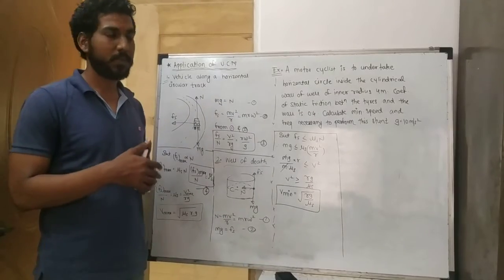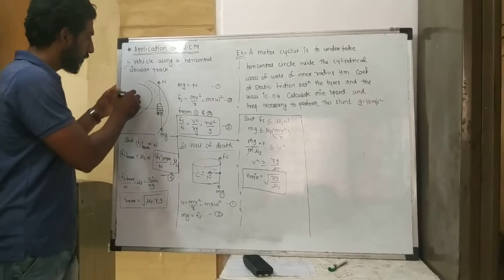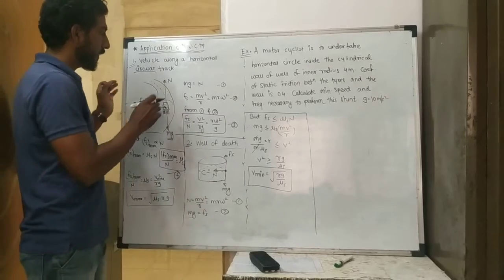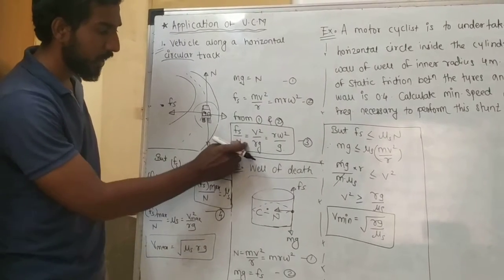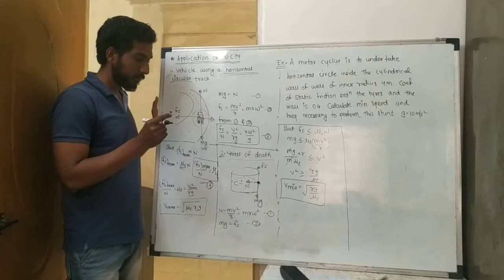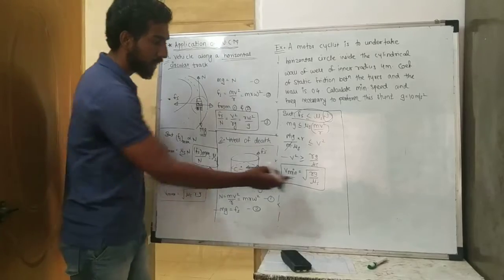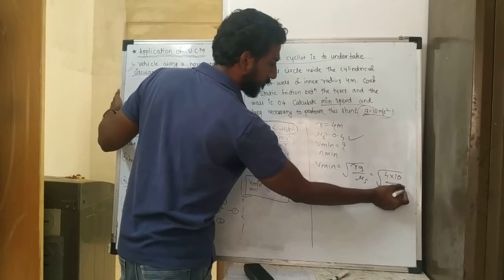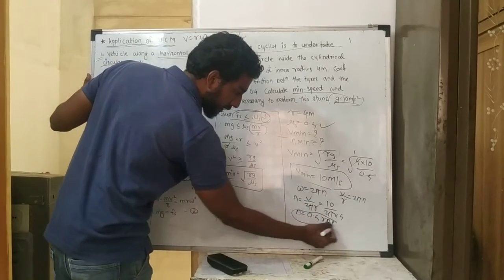Rotational Dynamics 1 2